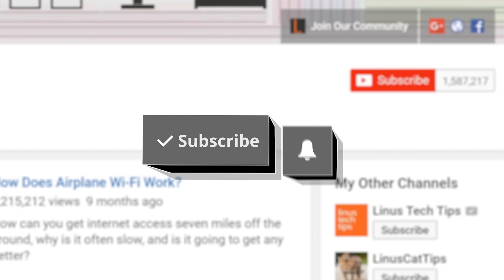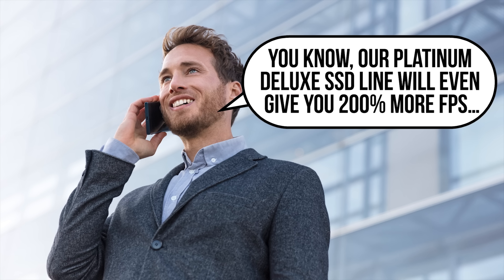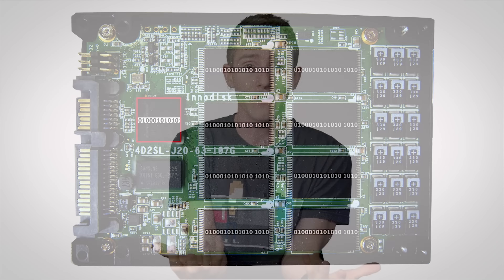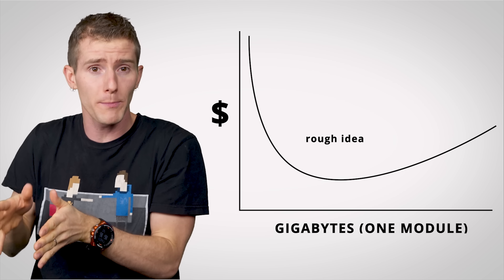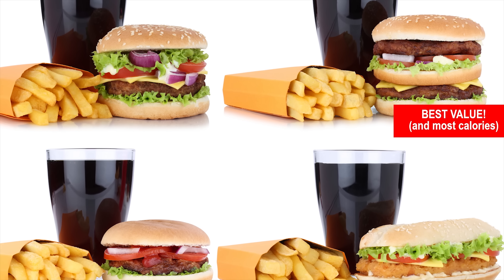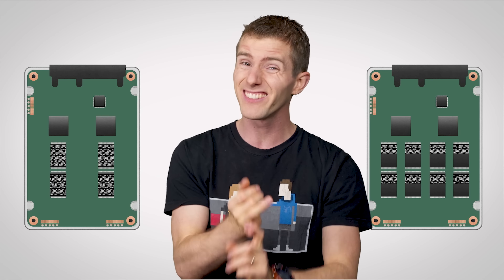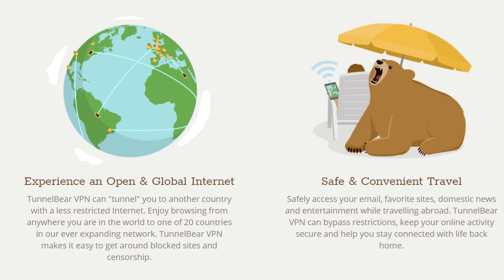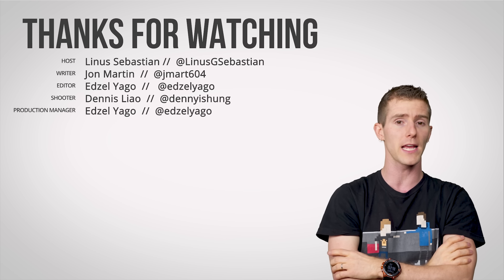Why Are Larger SSDs Faster?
Have you ever noticed that higher-capacity SSDs often give you a speed boost? Why is that?